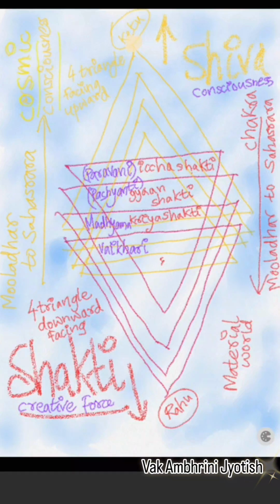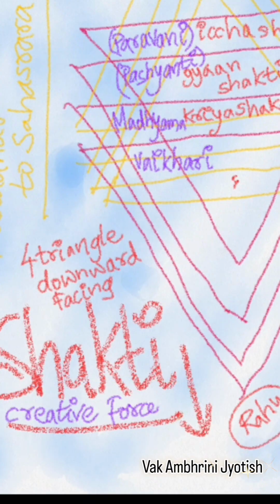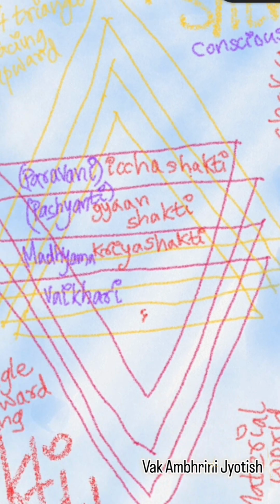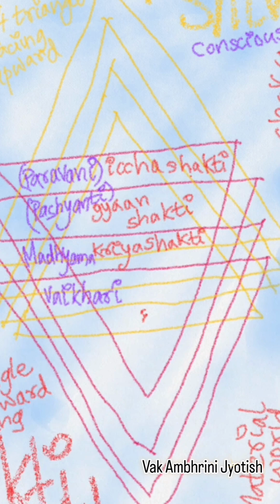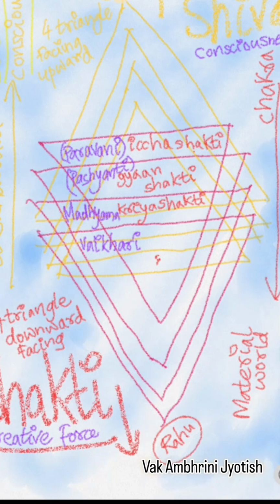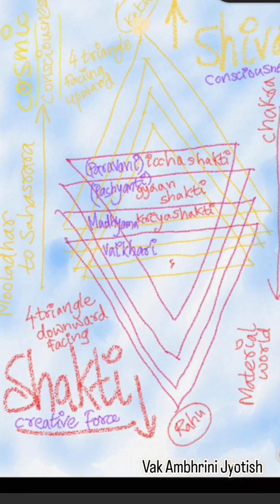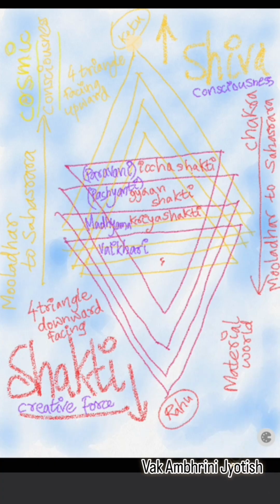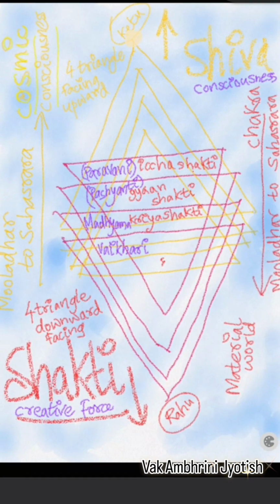The introduction to triangles 🔺️🔻 Dance of शिव-शक्ति. Check description.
The introduction to triangles 🔺️🔻. The dance of Shiv-Shakti, Tandav-Lasya. The beginning of creation. Brahman-Maya.

Note: It is not any geometric representation of Sri Chakra. Here I have explained the state of 2 types of triangles, the upward facing and the downward facing. This is a basic introduction in layman terms. Like you press a switch down the energy of electricity flows and our bulb 💡 lights on. You press the switch up, the energy of electricity stops and the light goes off.
Switch Up - Shiva and Switch Down is Shakti. The game of energy field like there are electric fields, magnetic fields and so on. I will discuss more in the next video.